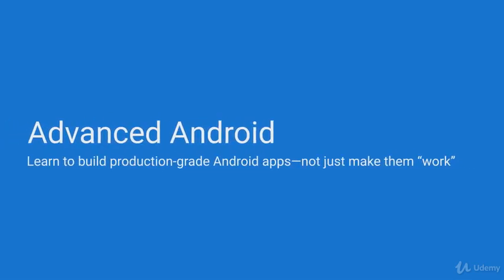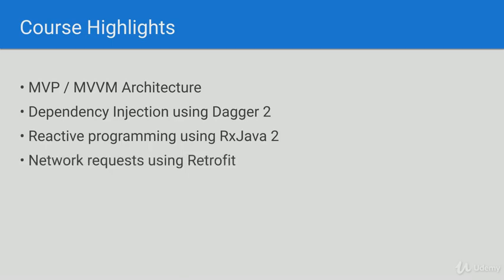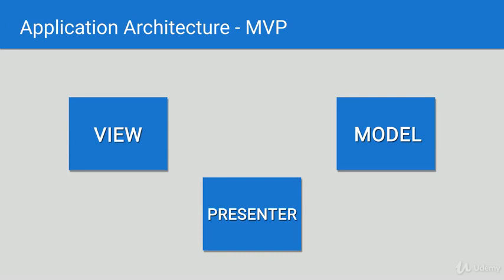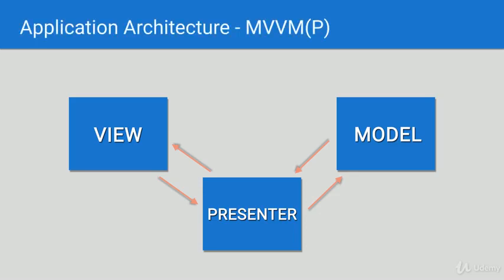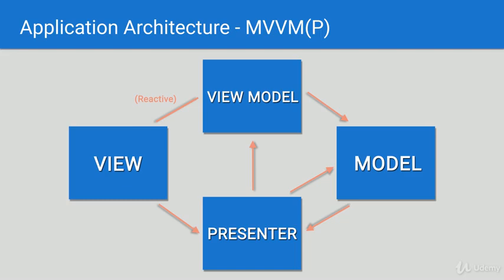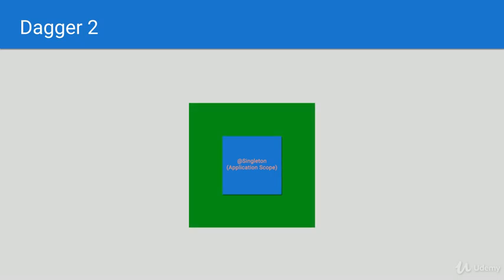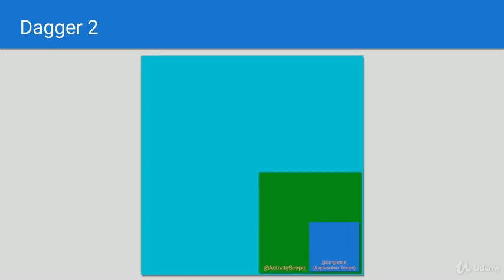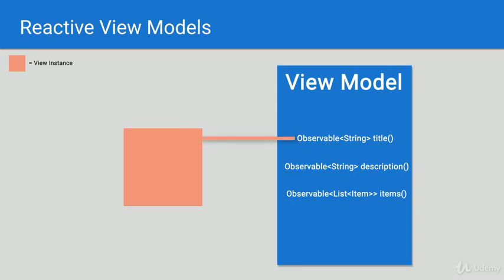Advanced Android - Architecture with Dagger 2 and more : Introduction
Advanced Android - Architecture with Dagger 2 and more
Learn to build production-grade Android apps, not just make them "work"